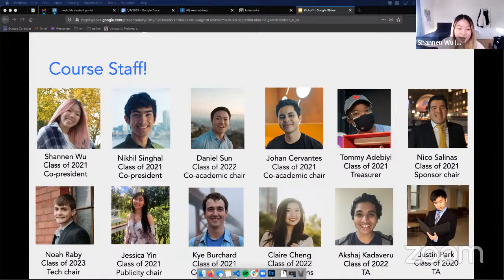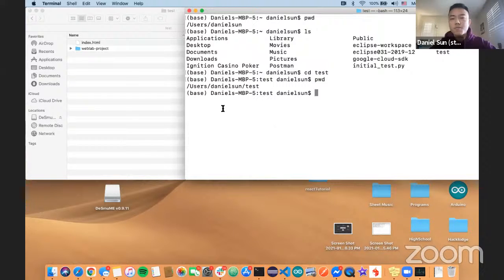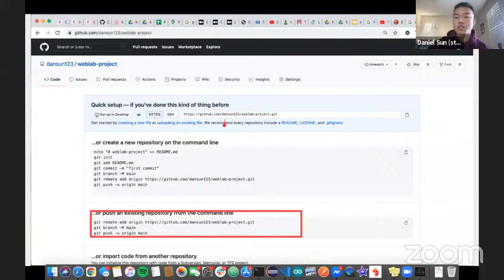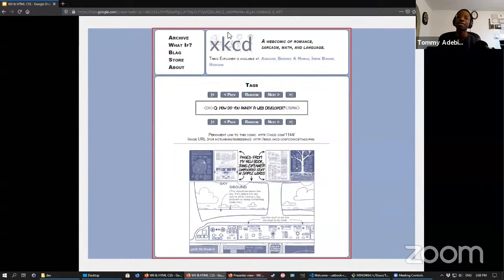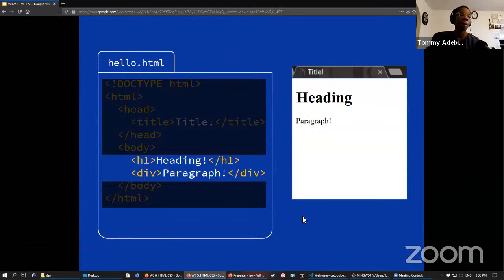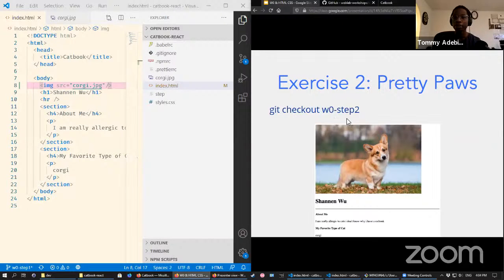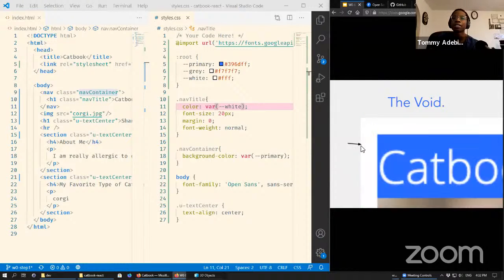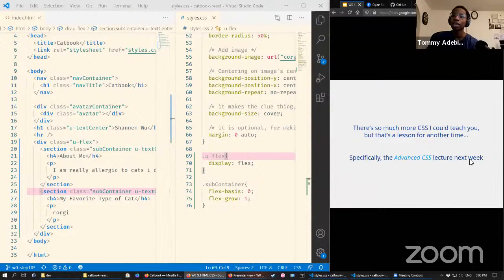web.lab 2021 - Day 1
Please check piazza for up-to-date announcements!